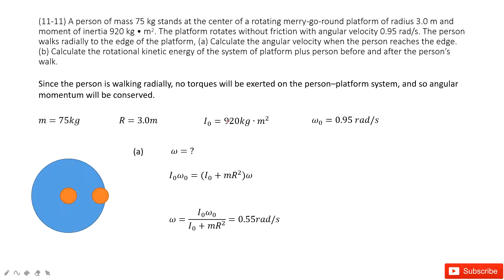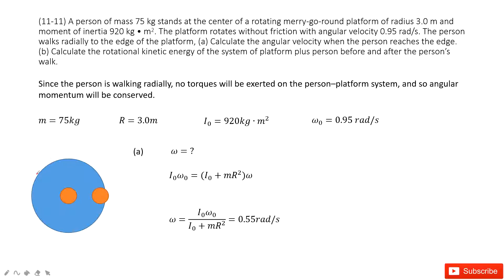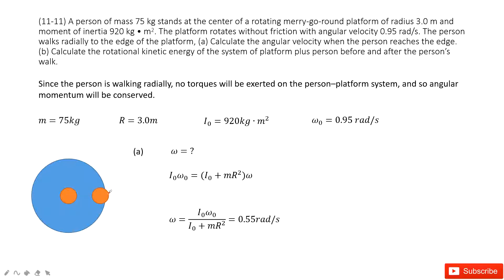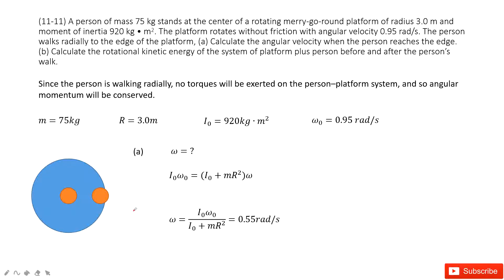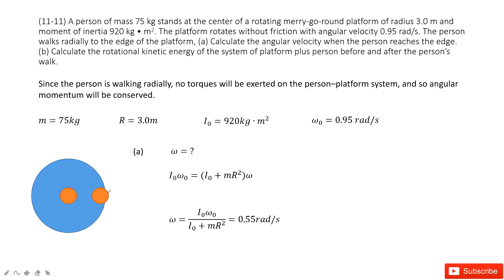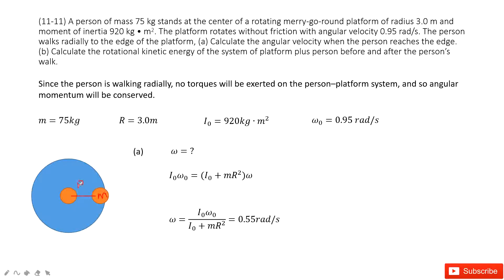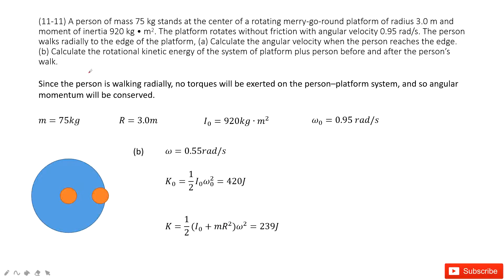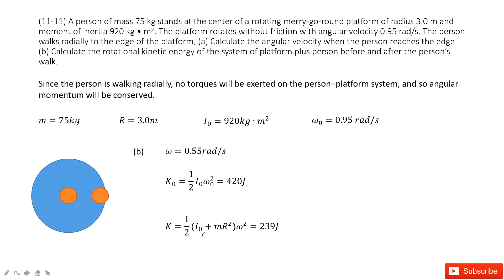(11-11) A person of mass 75 kg stands at the center of a rotating merry-go-round platform of radius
(11-11) A person of mass 75 kg stands at the center of a rotating merry-go-round platform of radius 3.0 m and moment of inertia 920 kg • m2. The platform rotates without friction with angular velocity 0.95 rad/s. The person walks radially to the edge of the platform, (a) Calculate the angular velocity when the person reaches the edge. (b) Calculate the rotational kinetic energy of the system of platform plus person before and after the person’s walk.